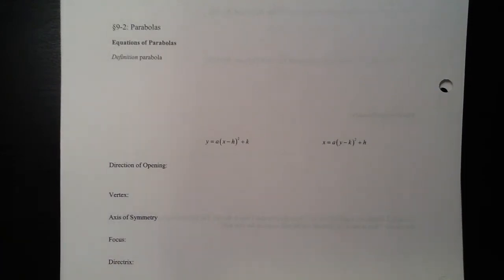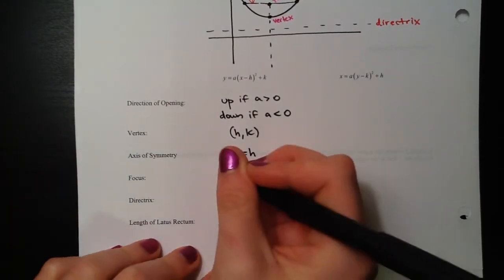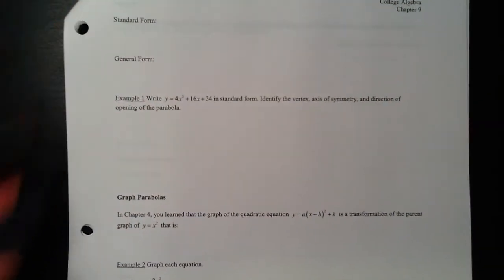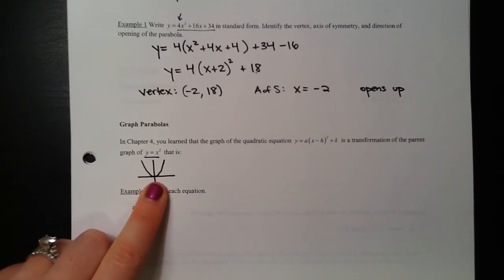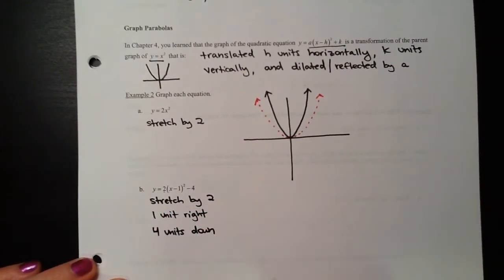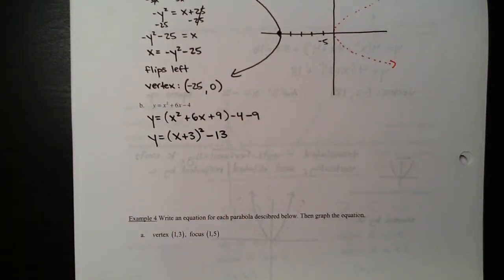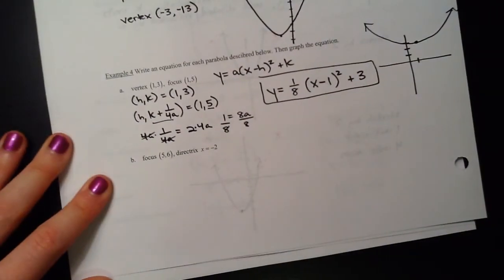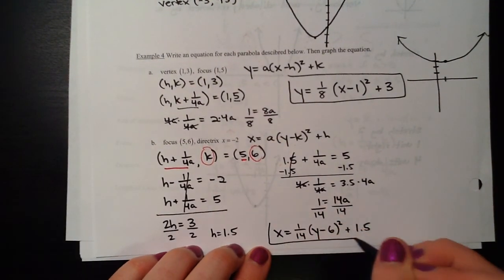College Algebra 9.2